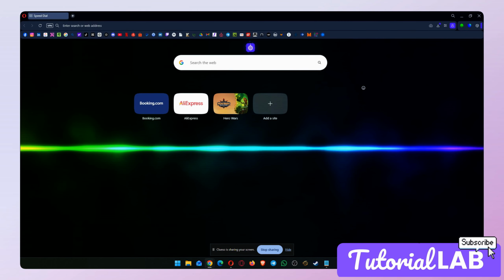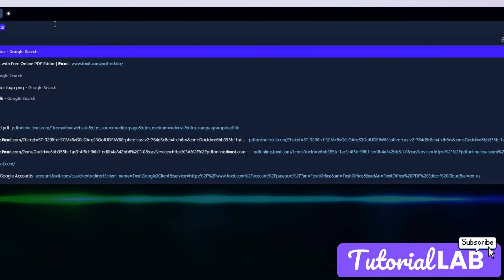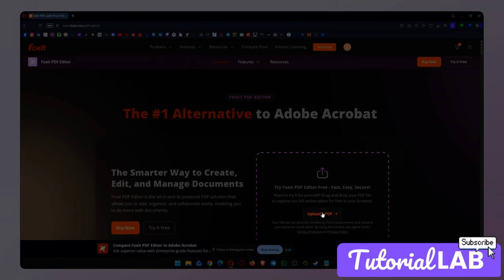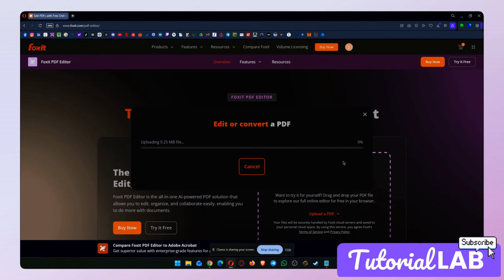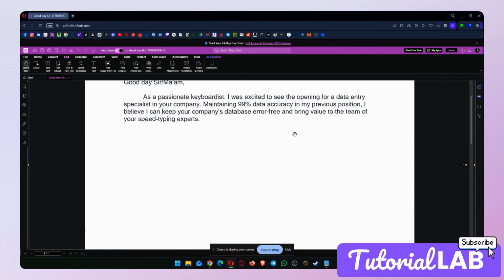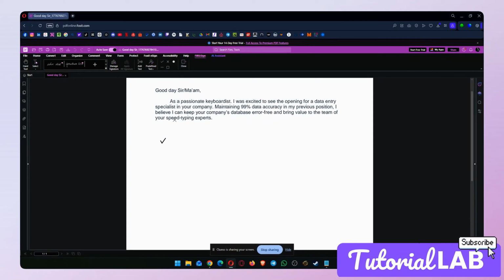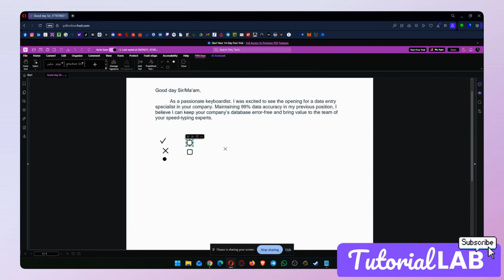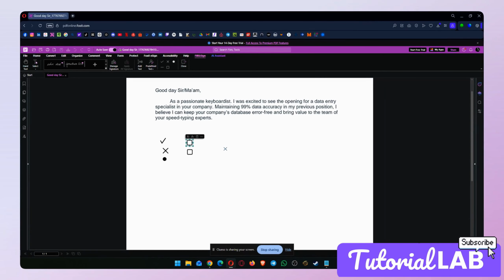How To Make A Cross Symbol Check Box In Pdf (Step By Step)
How To Make A Cross Symbol Check Box In Pdf

Hello everyone! In this video, I’ll show you exactly "How To Make A Cross Symbol Check Box In Pdf" so you can customize your forms and make them easier to fill out.

We’ll go step by step through "make cross symbol checkbox in foxit pdf editor 2026" and explain how to follow a "change checkbox style to cross foxit guide" so your checkboxes show an X instead of a tick. You’ll learn how to "create fillable pdf with x marks" so users can clearly select options in a clean and professional format.

By the end of this tutorial, you’ll confidently know how to make cross-style checkboxes in PDFs, helping you design more flexible and user-friendly forms.